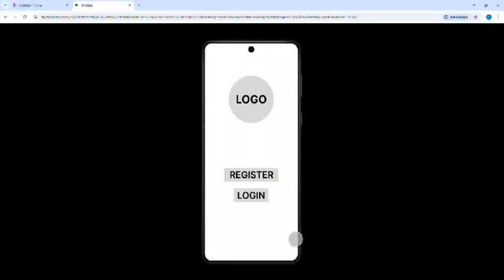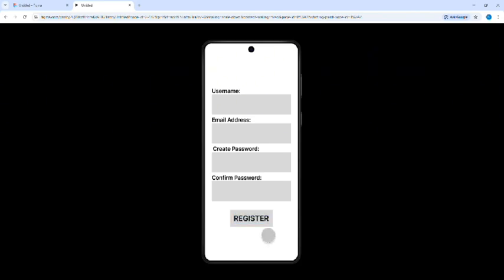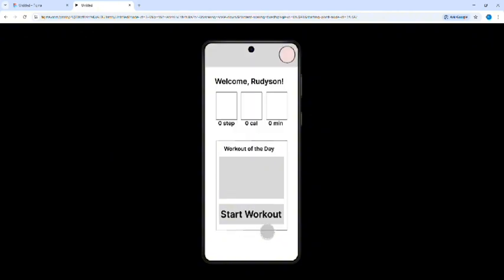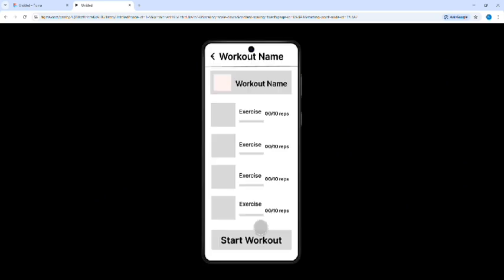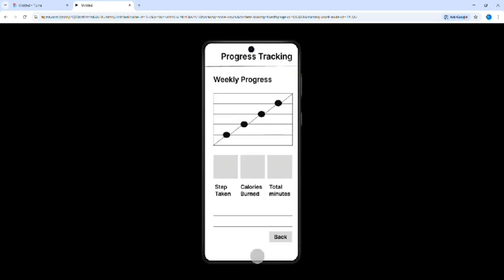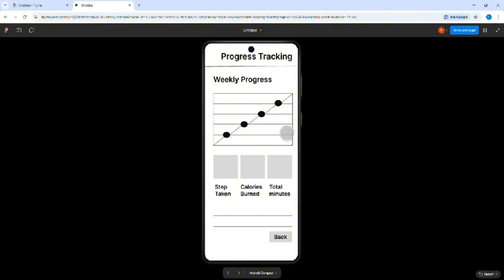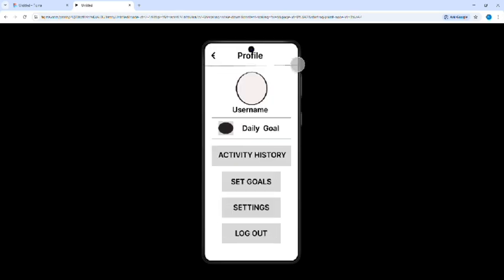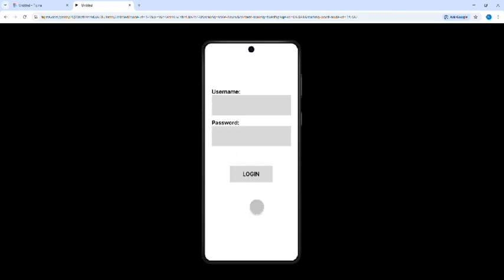Workout plan system using figma